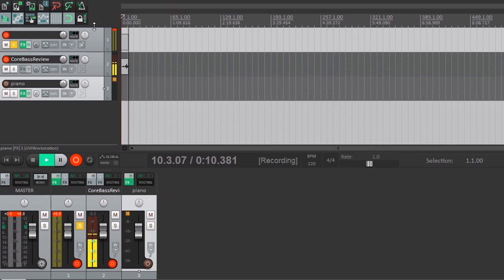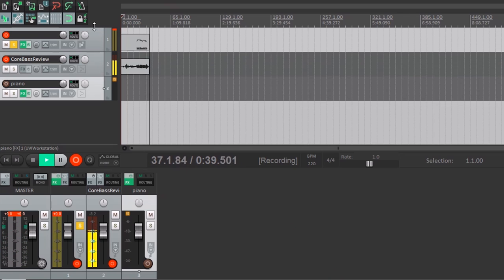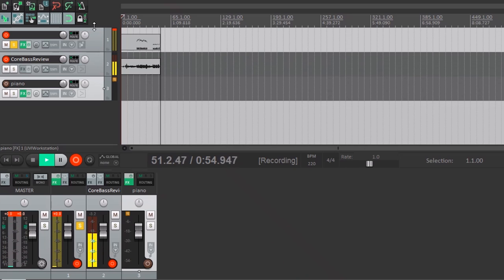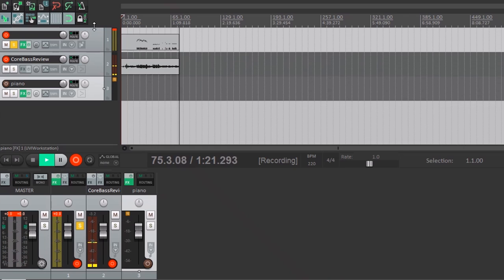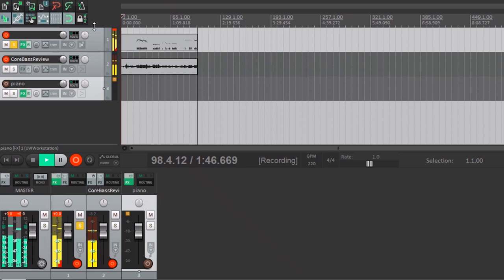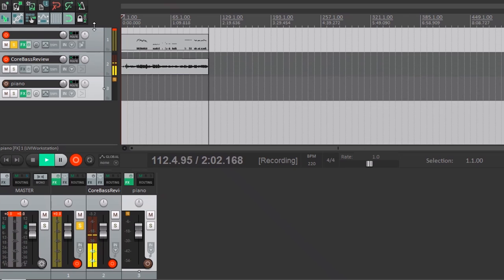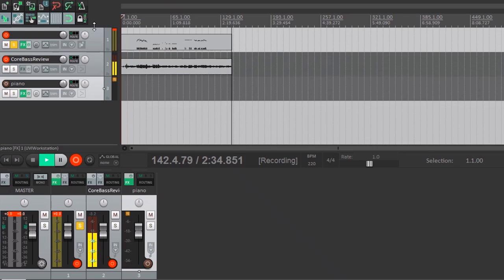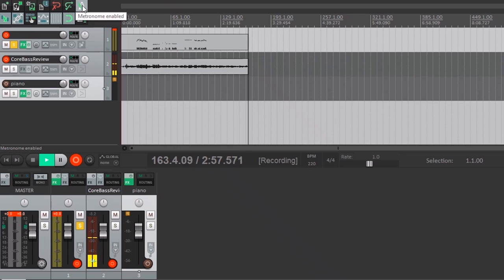Core Bass Pear Review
In this video I am reviewing the "CoreBass Pear" sound library from Orange Tree Samples. It is a pretty awesome little virtual instrument and i hope you enjoy watching my video covering what it can do.

Made possible by the generous support of the following people: Michael Cissel